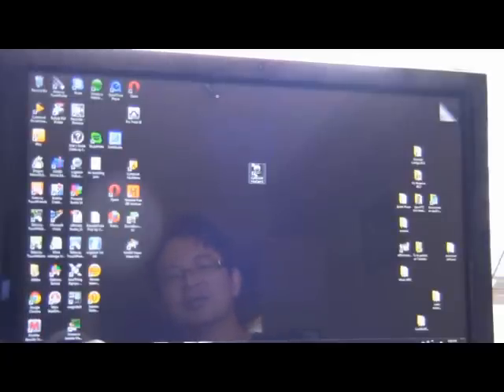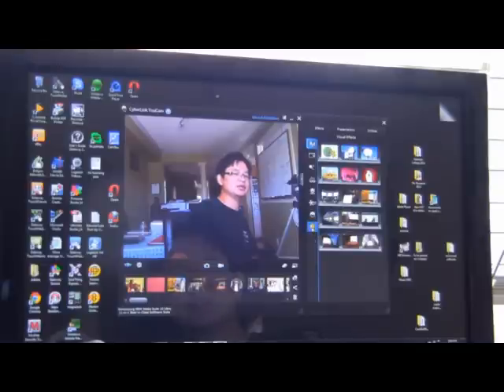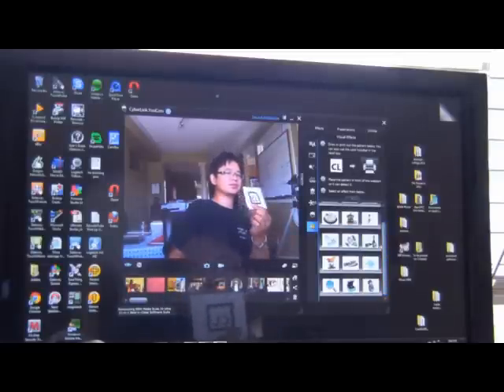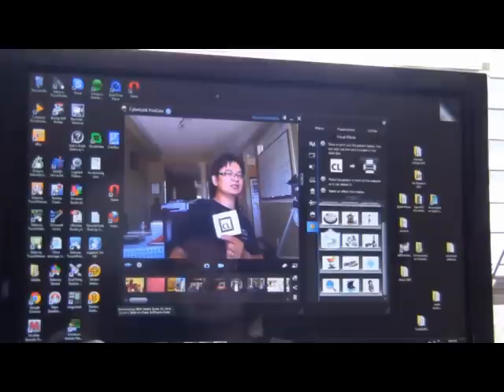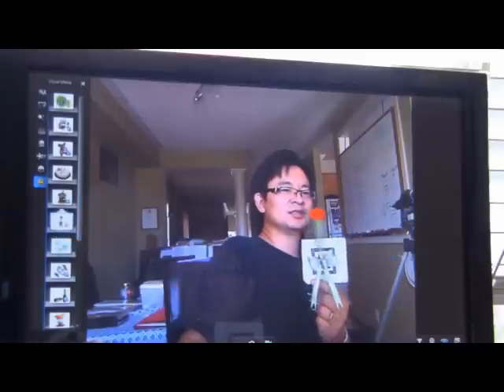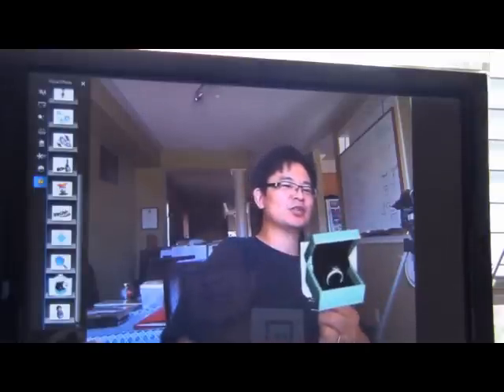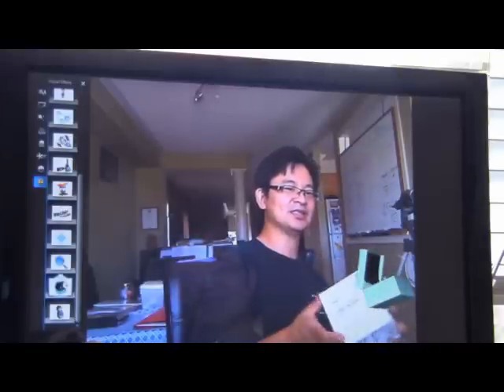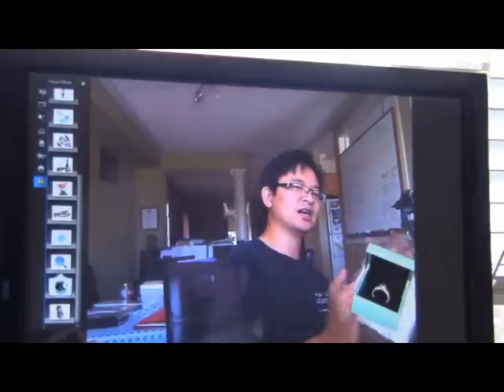Augmented Reality with Google Ads Box 2 using Youcam 5 - How to make the coolest stuff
Using augmented reality from Youcam 5 software and combine it with Google Ads Box, you can make a really cool AR device to impress your friends, girlfriends and/or fiancée. Sipski